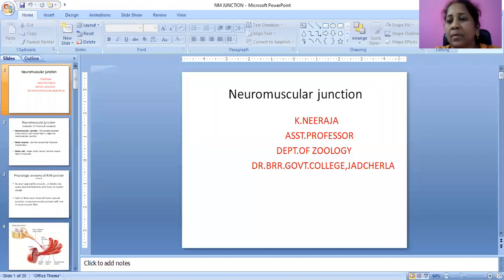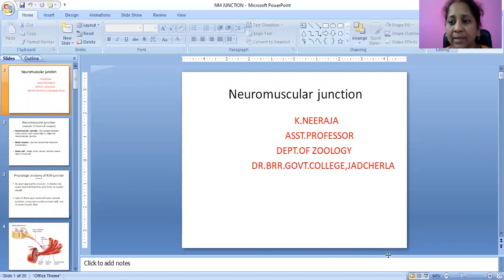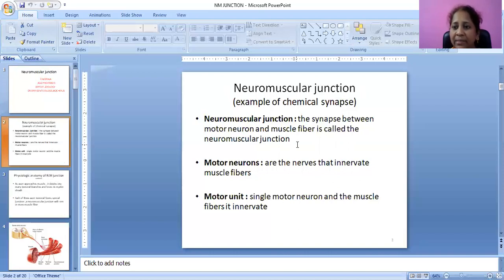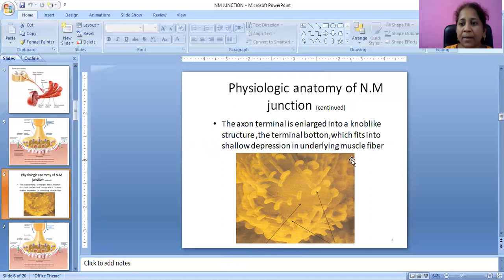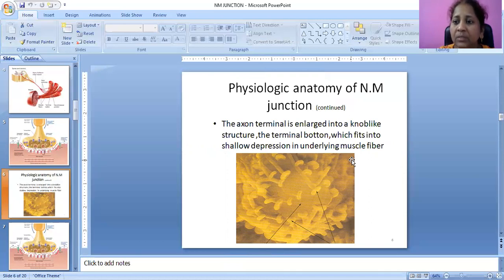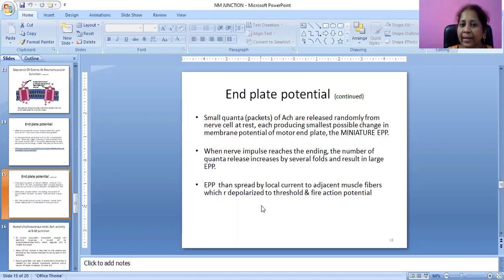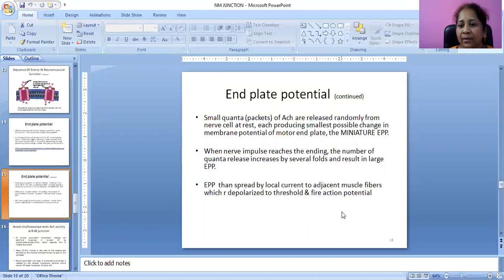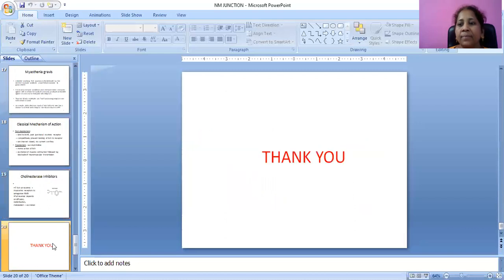NEUROMUSCULAR JUNCTION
Neuromuscular junction structure,anatomy,functioning